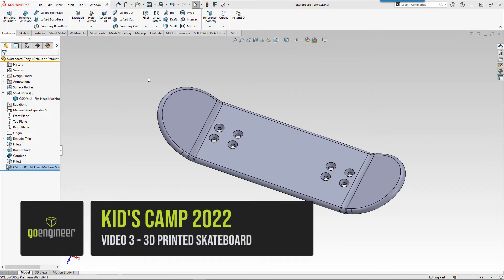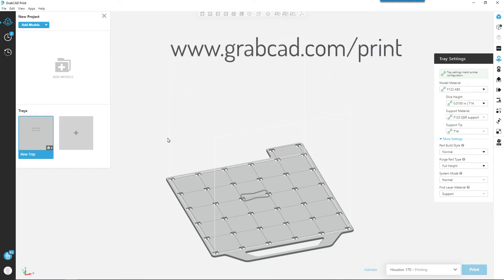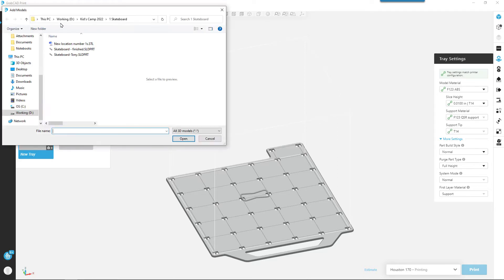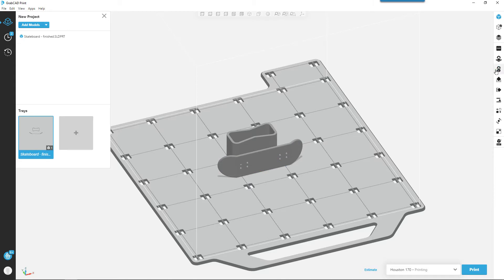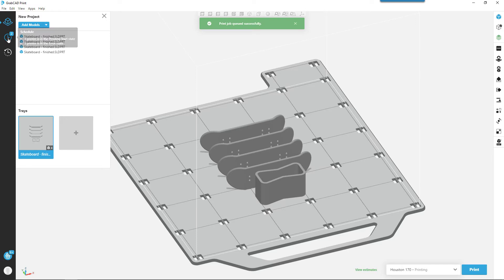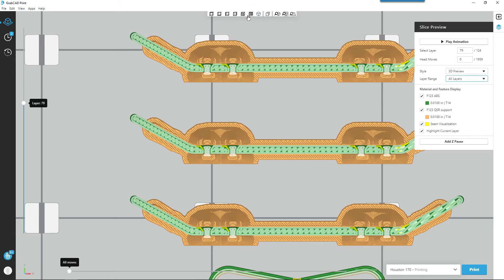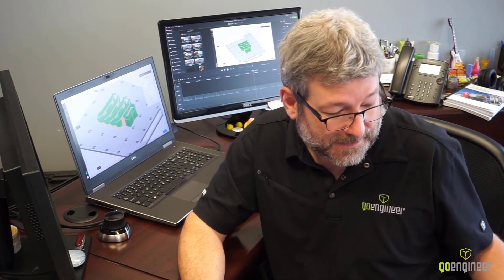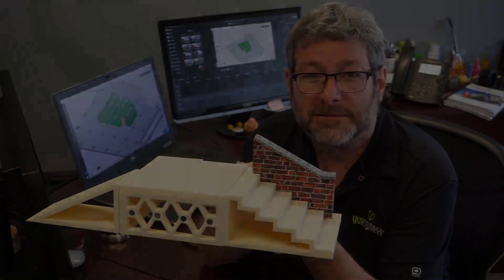SOLIDWORKS Finger Skateboard Lesson 3 - 3D Printing the Skateboard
Learn the basic steps for modeling a part inside SOLIDWORKS.  We will look at the User Interface as well as getting started creating a 3D model.

Join the GoEngineer 3D Design Kids Camp as we learn the basics of engineering and designing with 3D CAD as we explore how to model, render, 3D-print and assemble a finger skateboard.

Presenter:
Tony Riggs, Application Engineer at GoEngineer